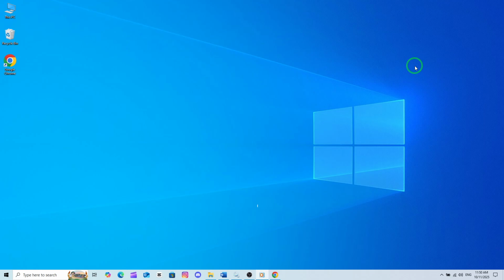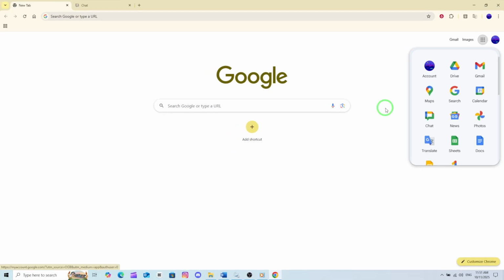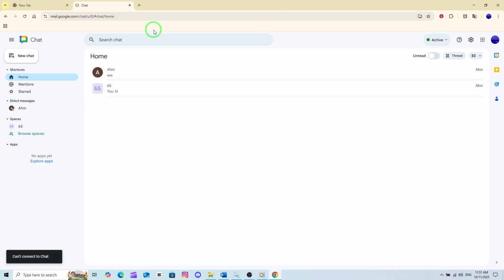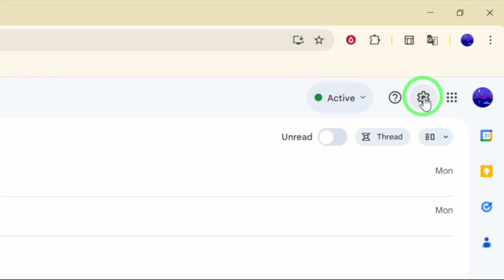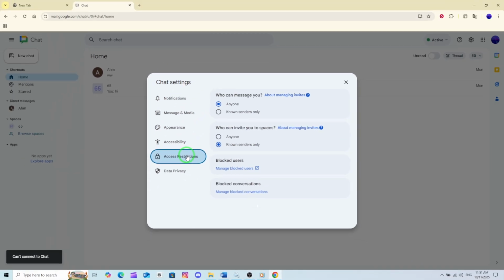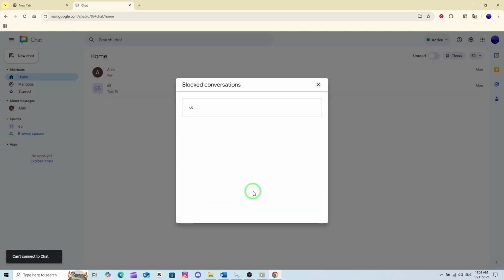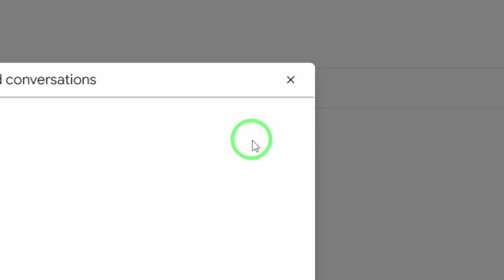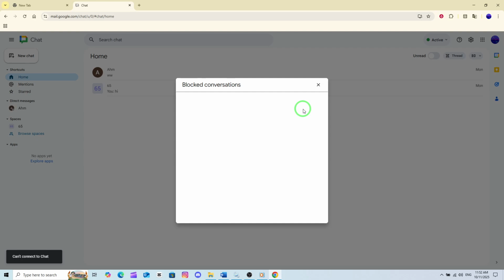How To Unblock A Space On Google Chat On PC (New Update)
Learn how to unblock a space on Google Chat on your PC with the latest update. This quick guide will help you regain access to your blocked conversations in just a few simple steps.

1. Open Google.com

2. Click on the 9 dots next to your profile photo, choose Chat

3. Click on the Gear icon, enter to Access restrictions

4. Enter to Manage blocked conversations

5. Hover over the space, click on Unblock

Timeline:
00:00 Start
00:12 How to do it
01:05 End